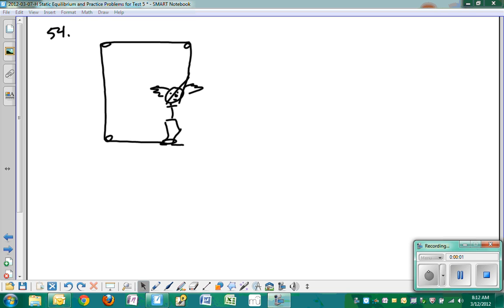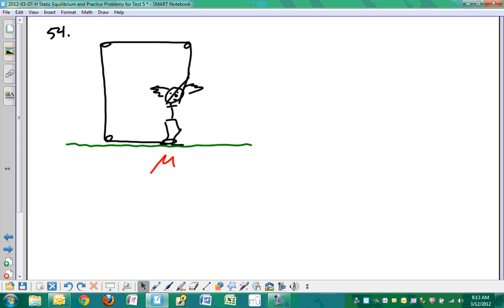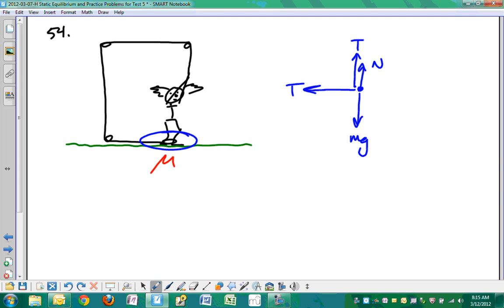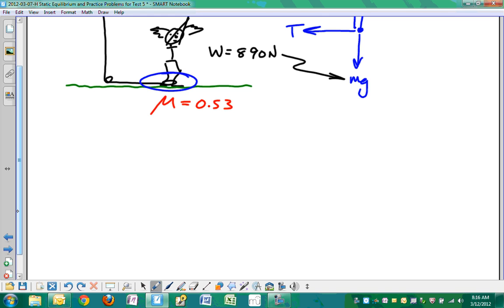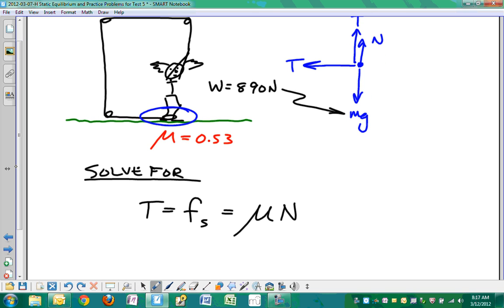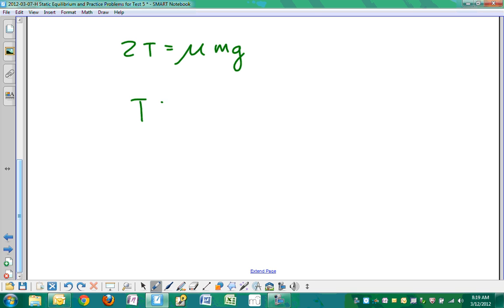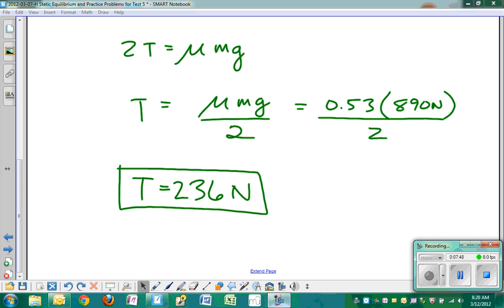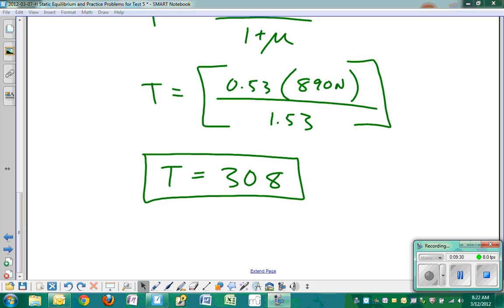Problem 4 54 Creepy Clown